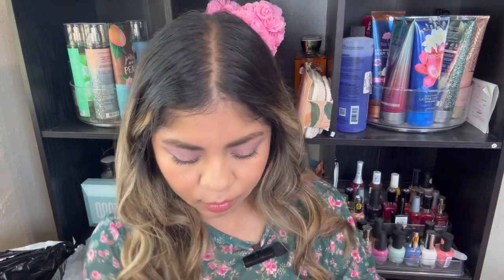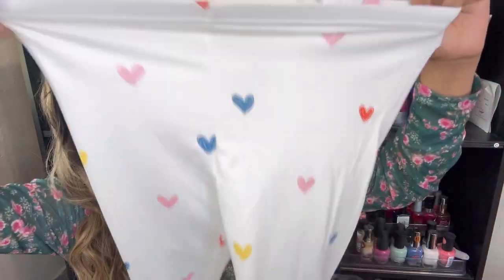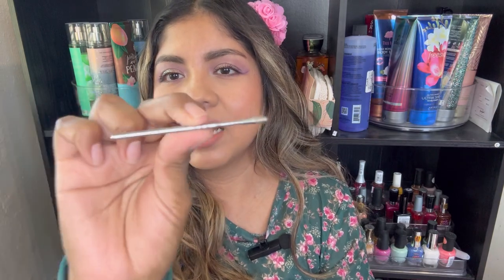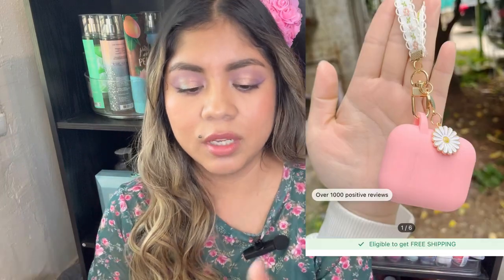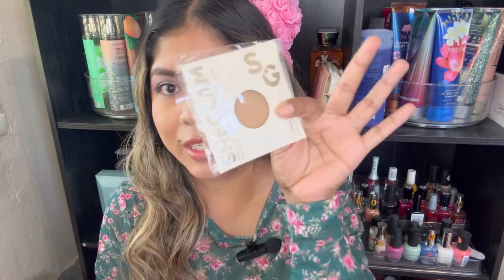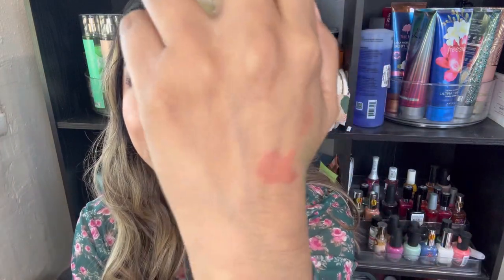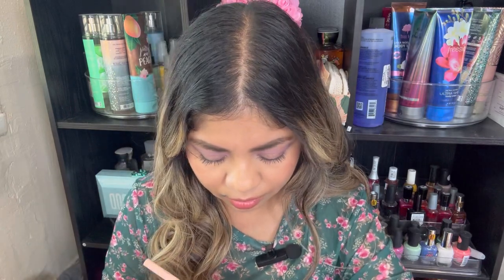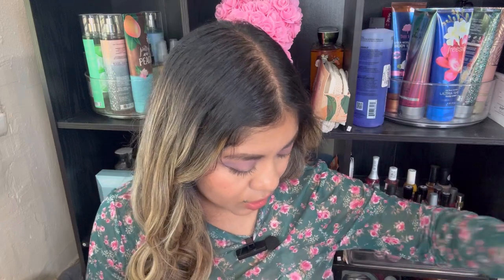SHEIN HAUL 2024 SHEGLAM MAKEUP & CLOTHING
🌻Today I will be doing a SHEIN haul, I ordered a few toddler outfits and some Sheglam makeup 👀